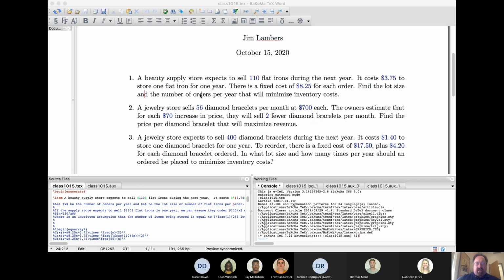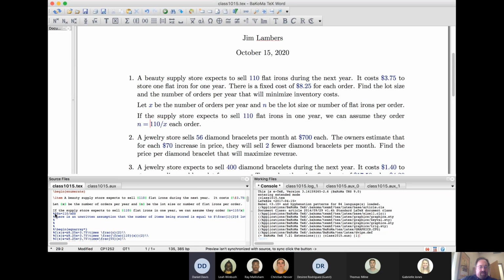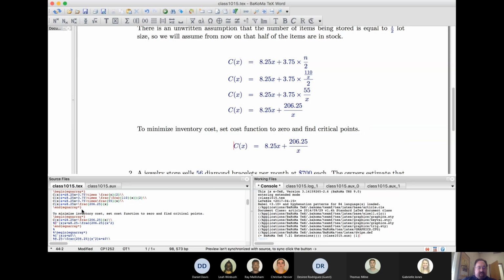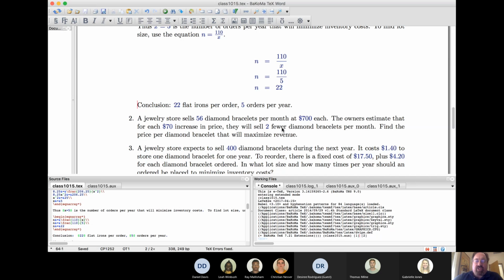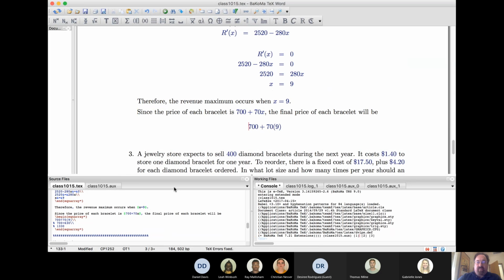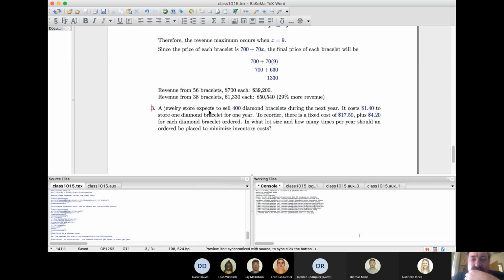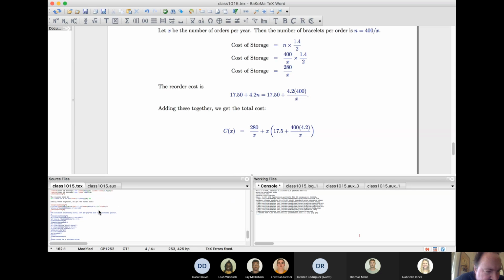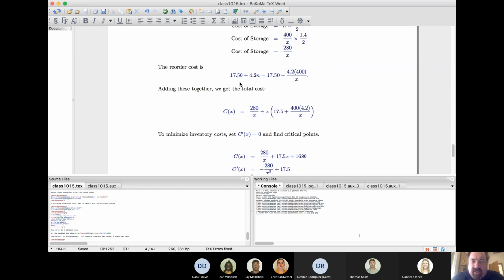MAT 102 Class Meeting 10/15/2020 9:30-10:45am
Lesson 4.4: Business Applications